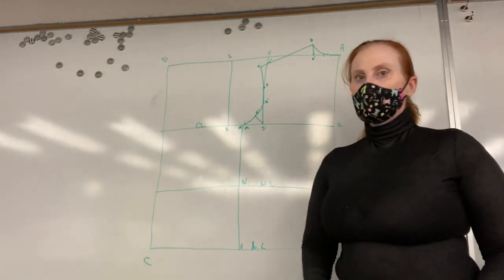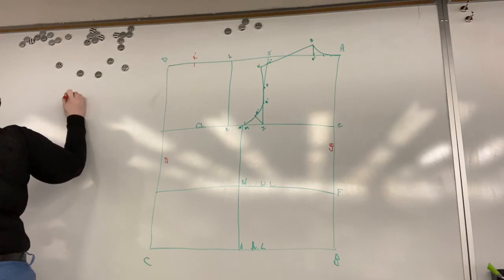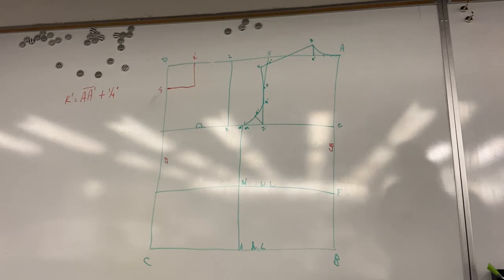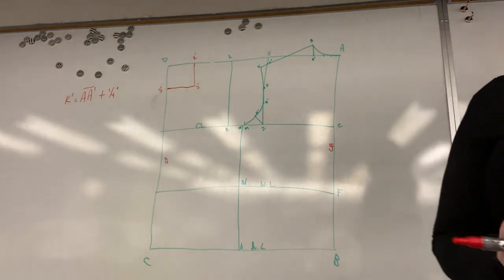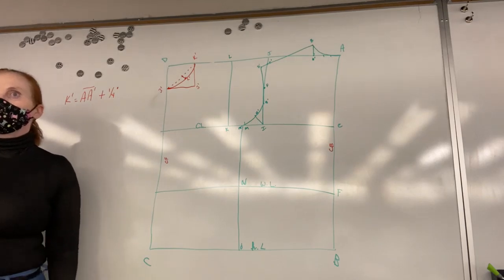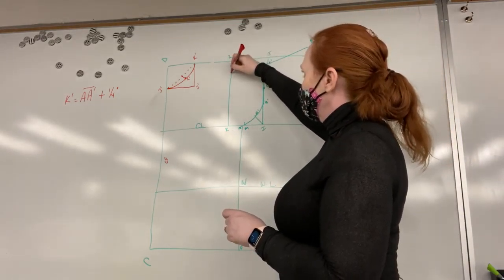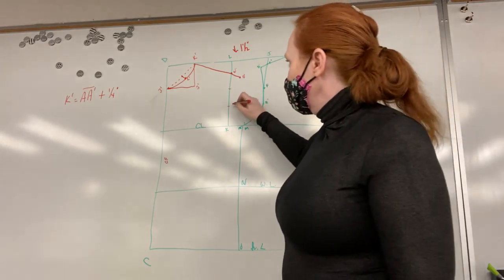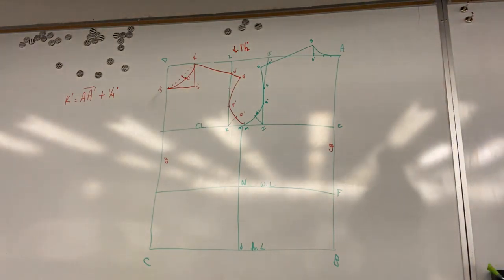Center Front Flat Pattern Drafting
Creating Center Front Flat Pattern Using Drafting Method.